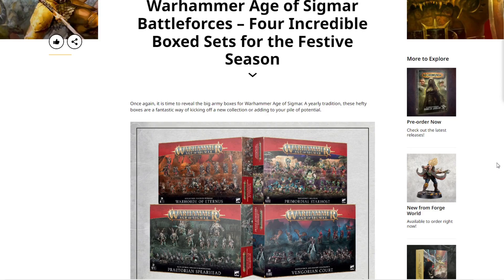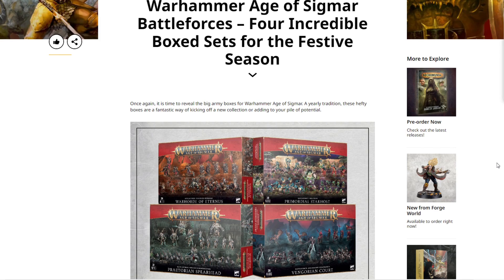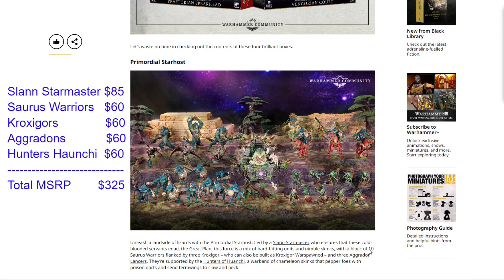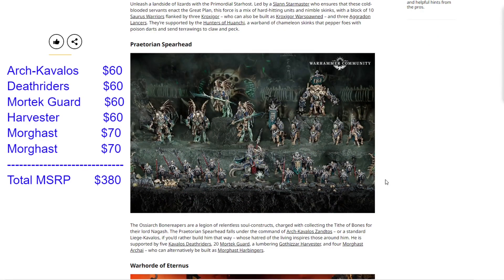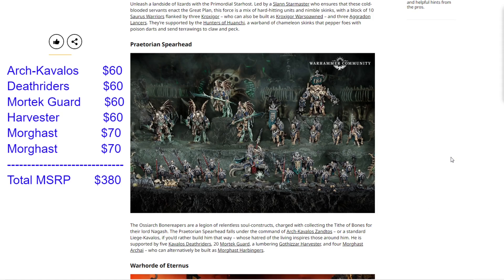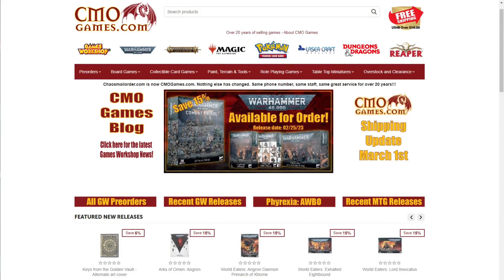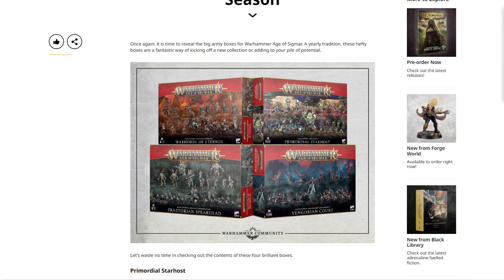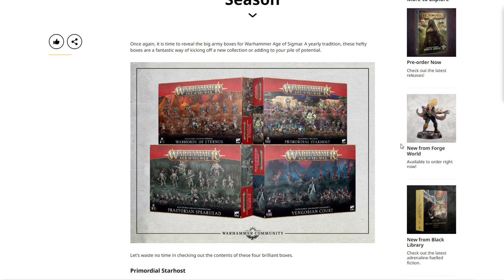Christmas Battleforce Games Workshop MSRP Value... Warhammer Age of Sigmar aos New 2023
Welcome back to the channel War Hammer Man Breaking Down the Warhammer Age of Sigmar Christmas Box value, over MSRP!

Seraphon - Primordial Starhost.  $325 MSRP   37.5% Savings
Slann Starmaster.    $85
Saurus Warriors.      $60
Kroxigors                   $60
Aggradon Lancers.  $60
Hunters of Haunchi $60

Ossiarch Bonereapers - Praetorian Spearhead.  $380 MSRP   41% Savings
Arch-Kavalos              $60
Deathriders                 $60
Mortek Guard             $60
Gothizzar Harvester. $60
Morghast                    $70
Morghast                    $70

Slaves to Darkness - Warhorde of Eternus. $310 MSRP  40.5% Savings
Eternus                       $60
Chaos Knights          $65
Ogroid Theridons.    $65
Chaos Warriors         $60
Chaos Chosen           $60

Soulblight Gravelords - Vengorian Court.  $380 MSRP.  35% Savings
Lauka Vai                        $70
Fell Bats                          $60
Blood Knights                 $70
Dire Wolves                     $60
Deathrattle Skeletons    $60
Deathrattle Skeletons    $60